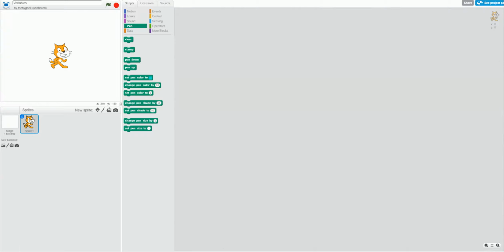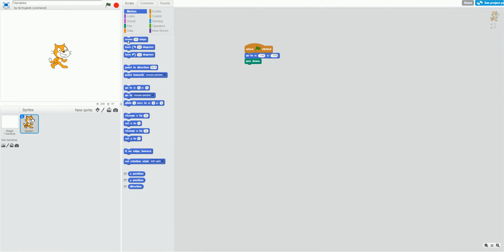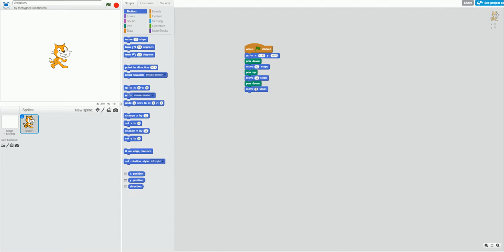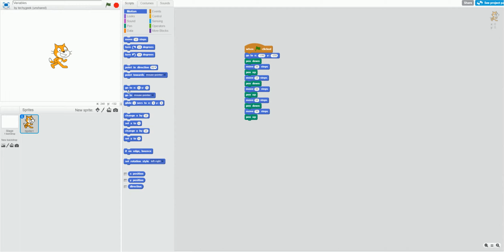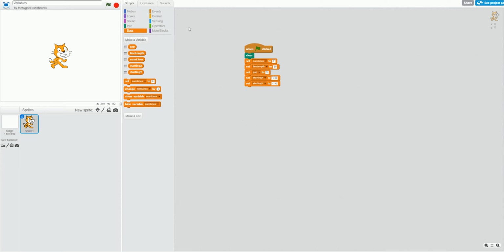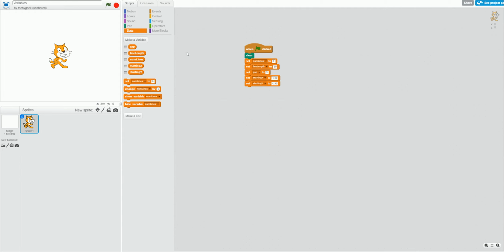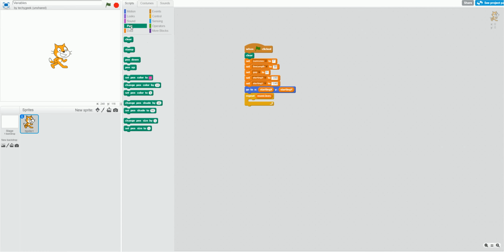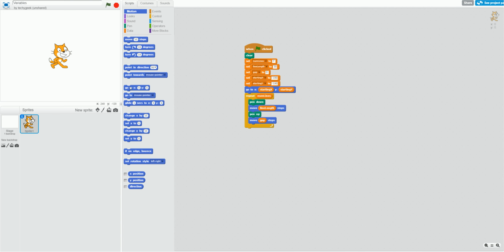Using Variables in Scratch 1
This video shows you how you can use variables to organise your code so that it is easy to read and maintain.